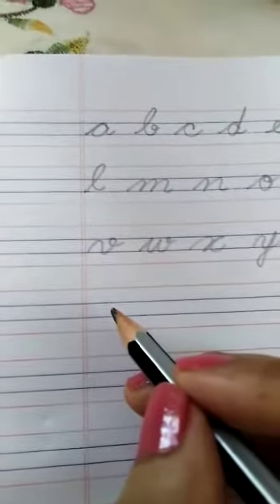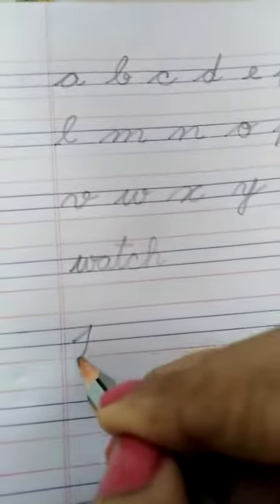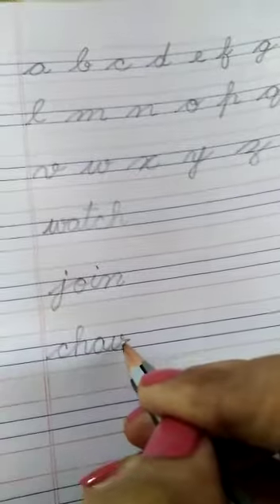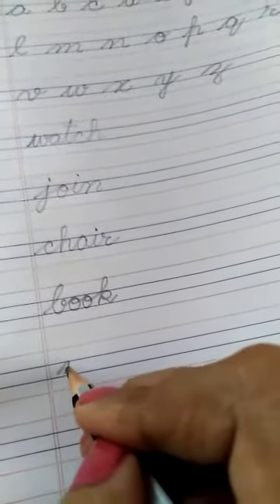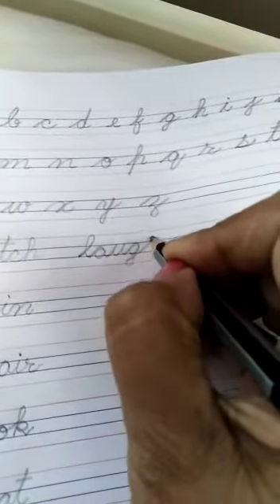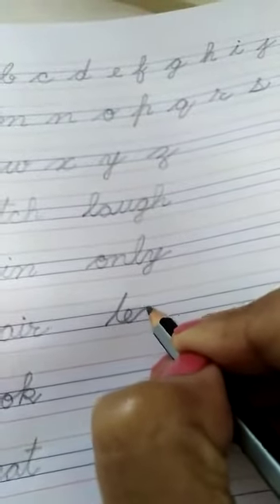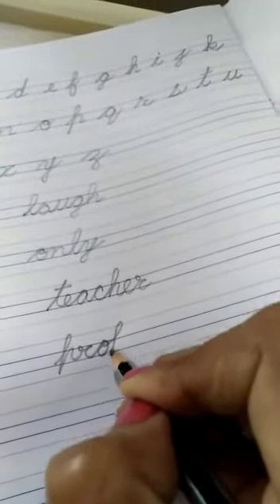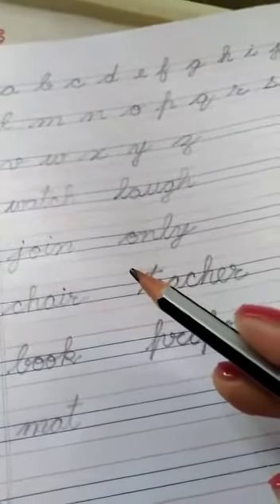To write words in cursive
Video from Sashmita